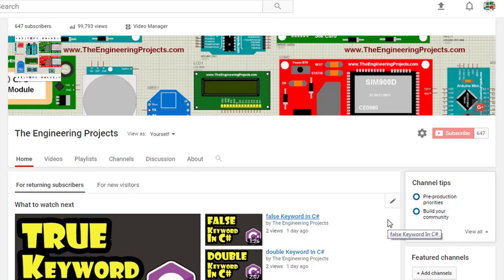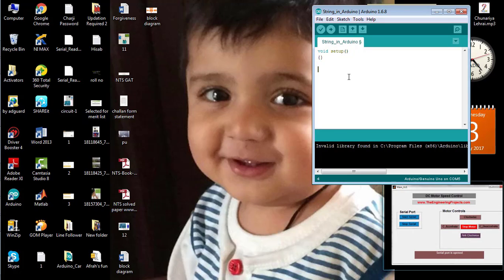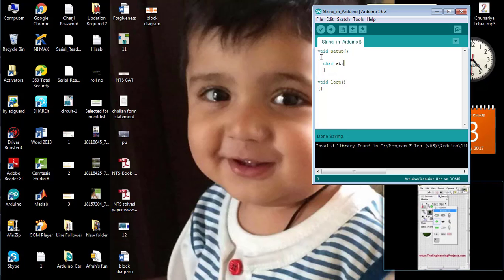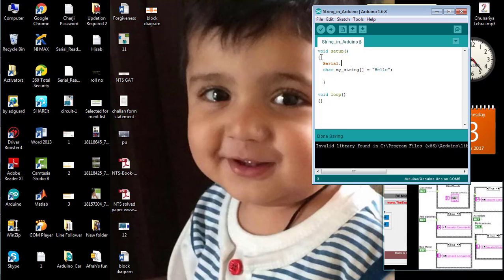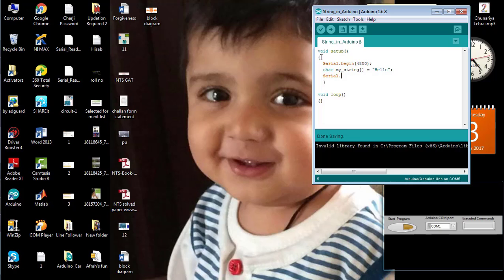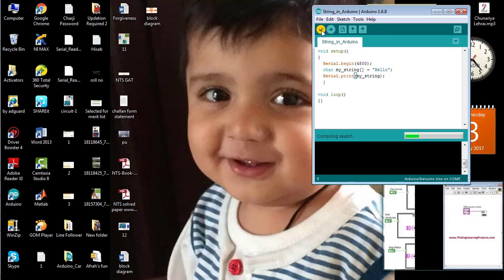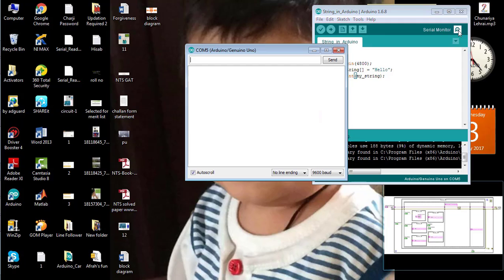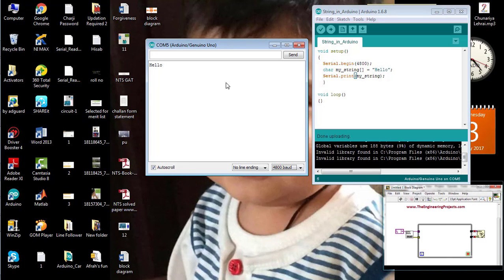How to use String in Arduino